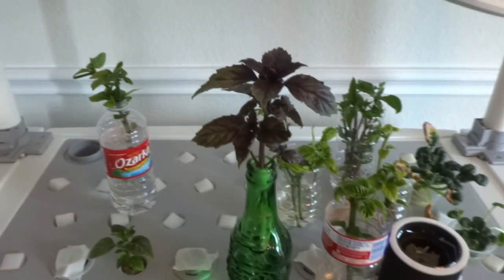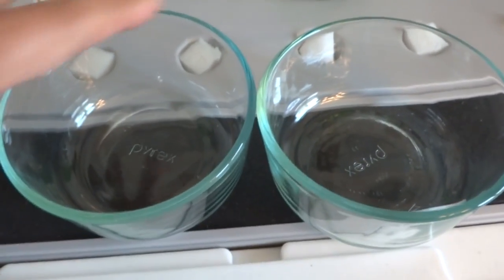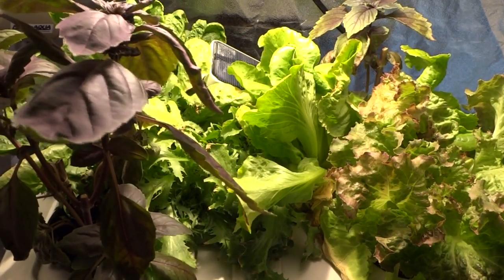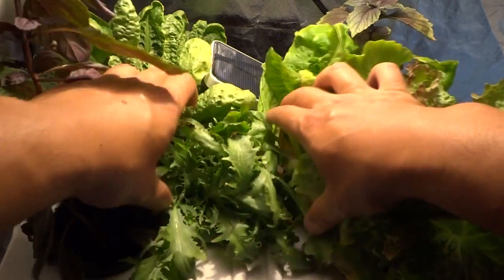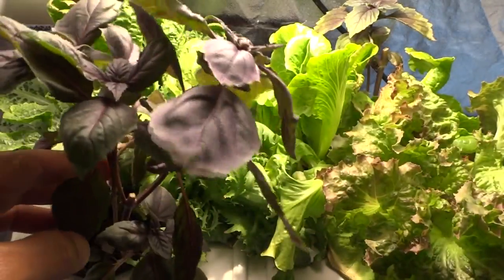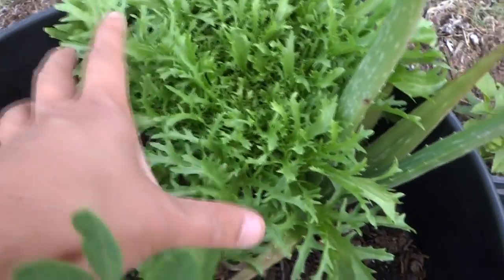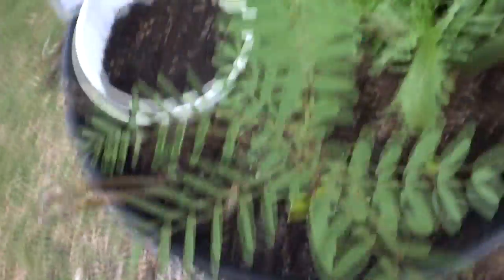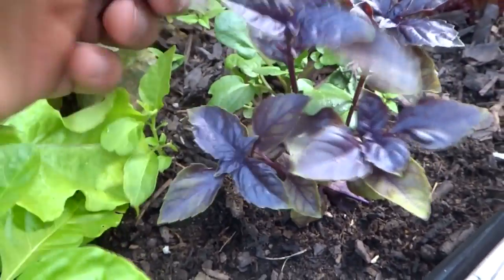Soil Vs Hydroponic 02 - Can You Taste The Difference - Purple Basil, Endive, Lettuce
In this video, I'm testing soil grown lettuce and basil against hydroponically grown.  These plants were started at the same time.  The lettuce in soil grew much better.  Probably due to the hydro plant competing with neighbors for nutrients.  I hope you like the video and please provide feedback so I can improve in future experiments.

2 Inch Net Pots
1.5 Inch Rockwool Cubes

Hydroponics
DWC
Deep Water Culture
Kratky Hydroponic
Non-Circulating Hydroponics